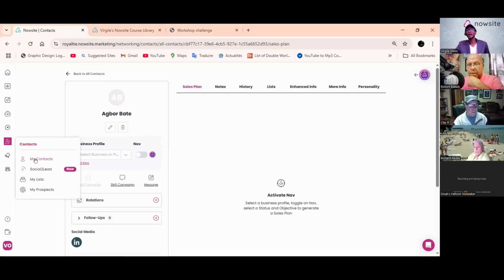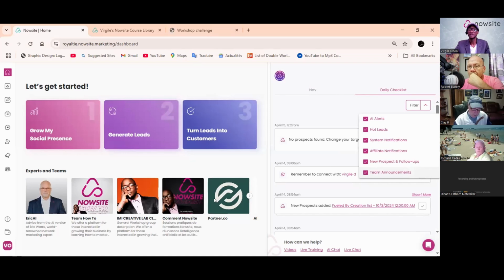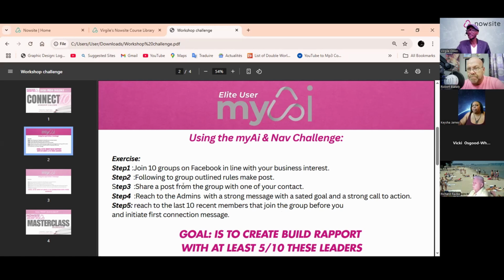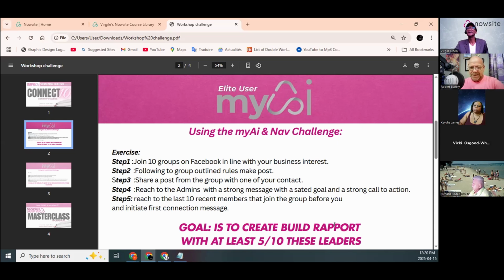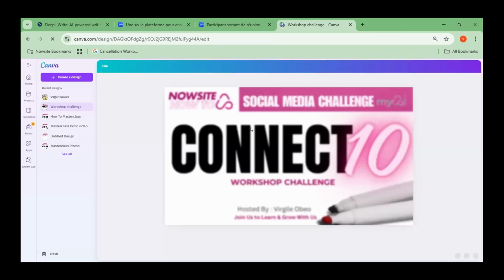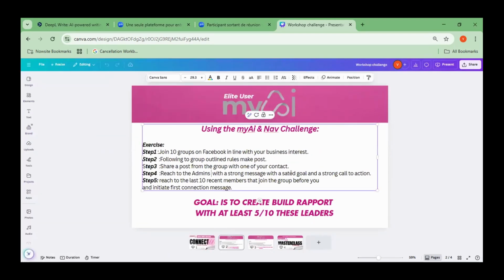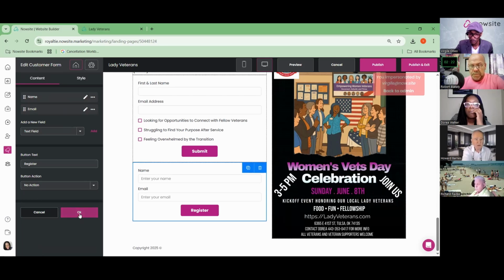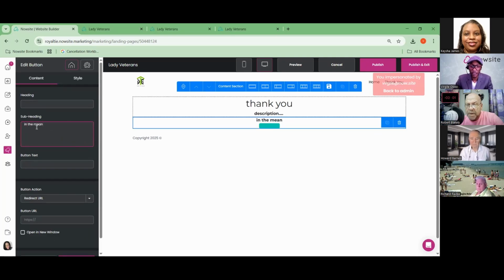The Contact Form How To Sessions 2025-04-15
Case Study: Mastering the Contact Form + The Connect 10 Challenge
In this case study, we explore how to properly use the Contact Form feature in Nowsite to streamline lead capture, and how to put that form to work with the Connect 10 Challenge: A focused outreach activity designed to help you grow your business daily.
Part 1: The Connect 10 Challenge – Powered by MyAI + Nav
Once your form is live and ready to go, it’s time to put your outreach into action. The Connect 10 Challenge is a daily strategy to stay consistent with your engagement and prospecting.
Your Challenge:
Use MyAI to craft a message or conversation starter
Use Nav (Navigator) to find and reach out to 10 people in your target audience
Share your digital card or website (with your contact form)
Track who responds and who submits the form
Repeat this process daily or weekly to build momentum and feed your conversion funnel with real conversations and real data.
Part 2: The Power of the Contact Form
The Nowsite Contact Form is more than just a lead collector: it's your digital handshake. When used correctly, it becomes a key part of your conversion flow.
You’ll learn how to:
1.Embed the form seamlessly into your website or digital card.
2.Customize fields to fit your funnel (name, email, phone, intent, etc.)
3.Link the form directly to your CRM for automated follow-ups.
4.Trigger onboarding or follow-up sequences from each form submission.
Expected Outcome:
By combining the power of a well-optimized contact form with consistent outreach using AI and Nav, you will:
• Grow your qualified leads
• Automate your follow-up process
• Build stronger engagement habits
• Create predictable momentum in your business
Remember: Conversations create conversions.
Let your contact form be the gateway—and challenge yourself to Connect with 10 every day!
Ready to try it?
1.Optimize your contact forms
2.Open MyAI, and start your first Connect 10 session today.

Team Links: 04-09-26

Youtube channel: for videos & recap

plan links